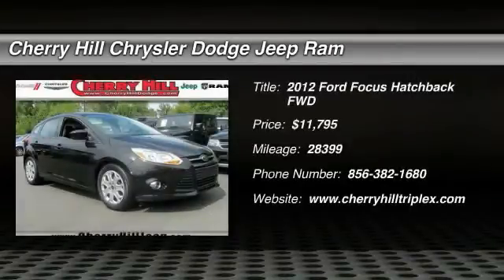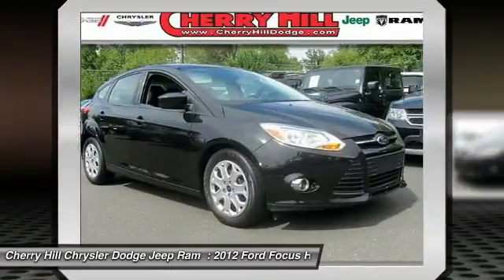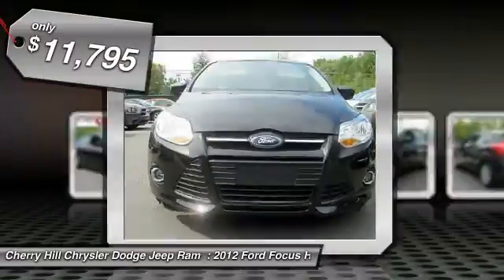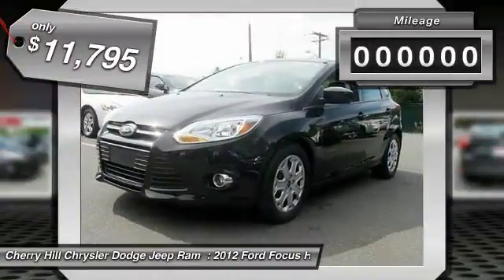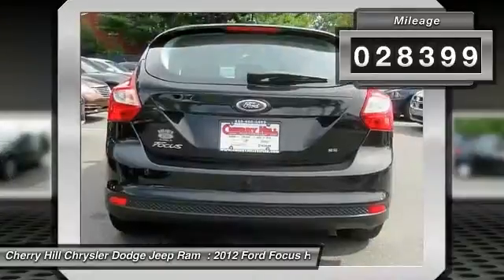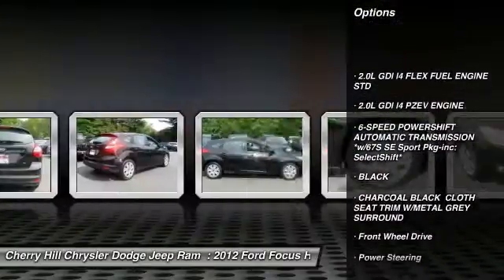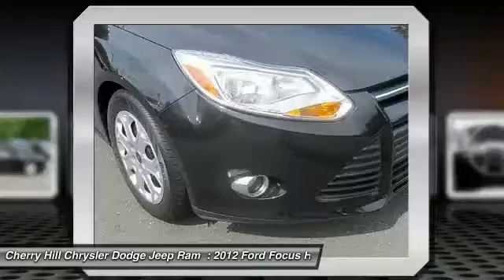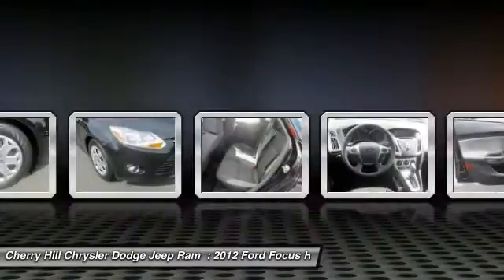2012 Ford Focus Cherry Hill NJ 19647A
2012 Ford Focus SE

-Priced Below The Market Average- SelectShift Automatic, PowerShift Transmission, Automatic Headlights, Keyless Entry, and Rear Spoiler -Low Mileage- This Black 2012 Ford Focus SE is priced to sell fast! This Focus has a very popular Black exterior color with a Charcoal Black interior that looks fantastic! This Focus gets great gas mileage with over 38.0 miles per gallon! Save money at the pump to say the least! We pride ourselves on value pricing our vehicles and exceeding all customer expectations! The next step? Give us a call to confirm availability and schedule a hassle free test drive!